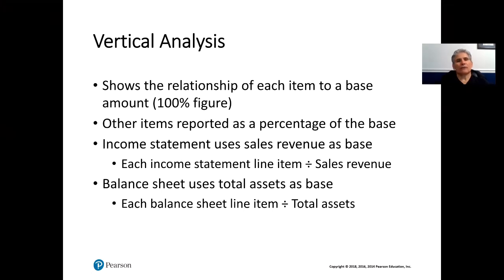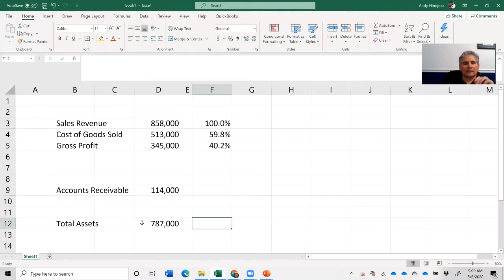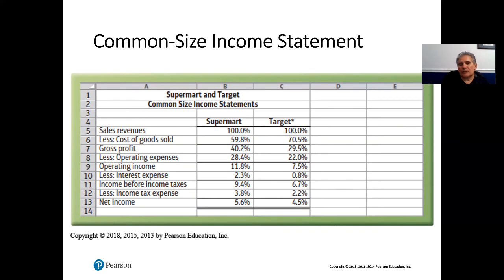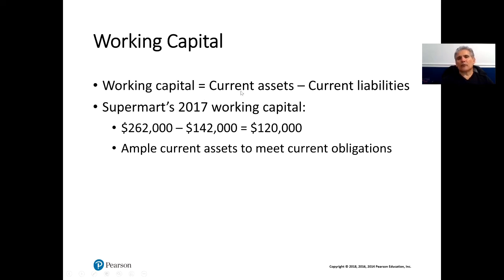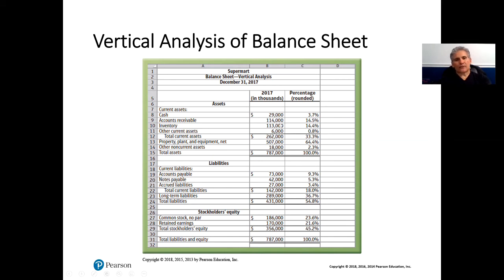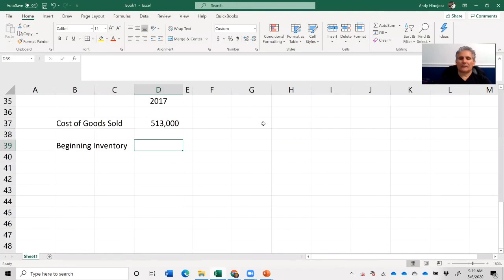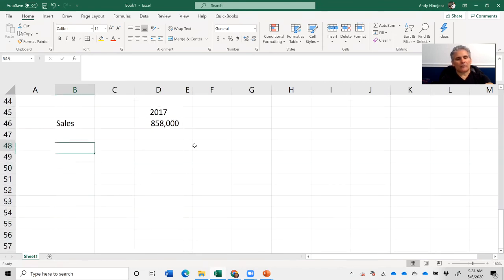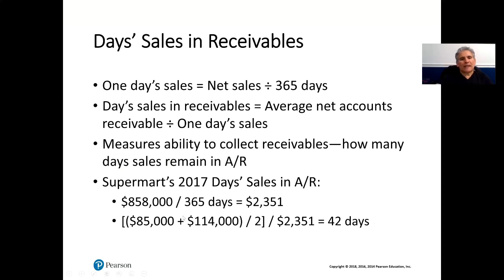Chapter 14 Part 2